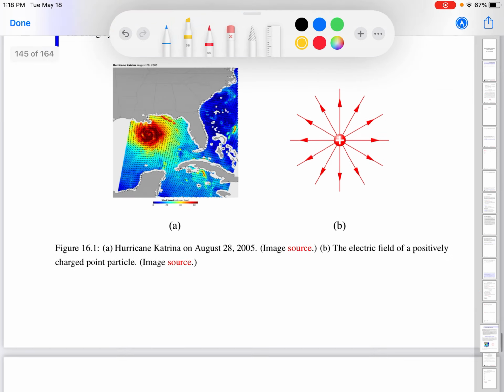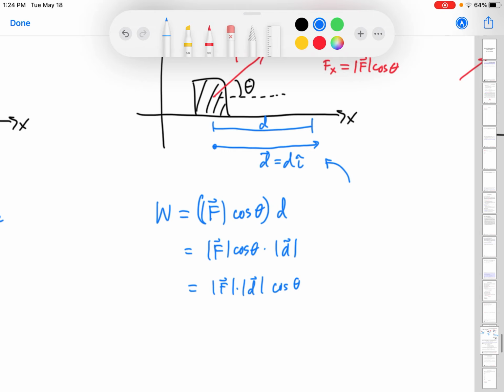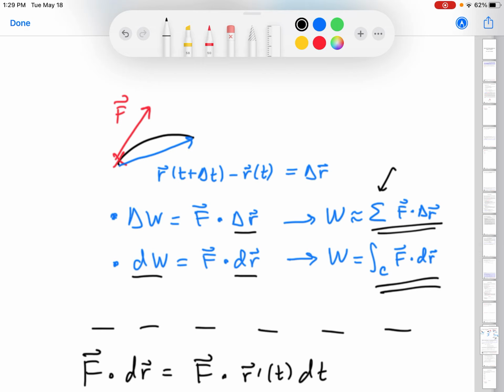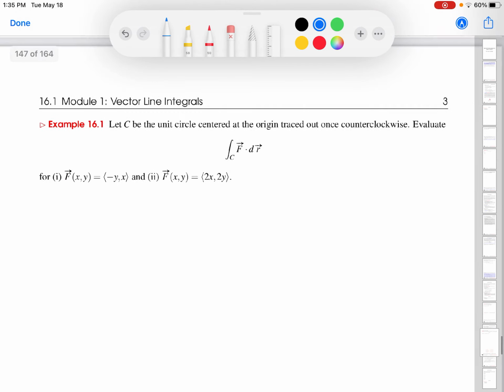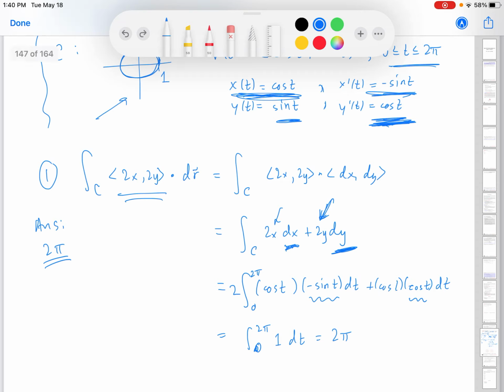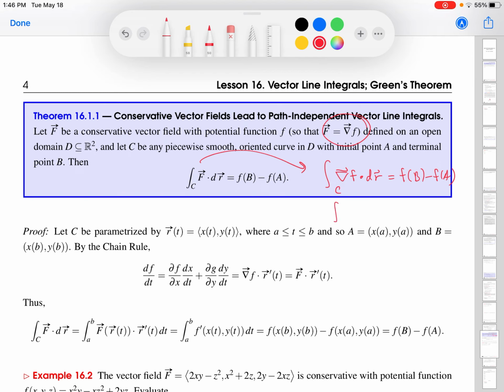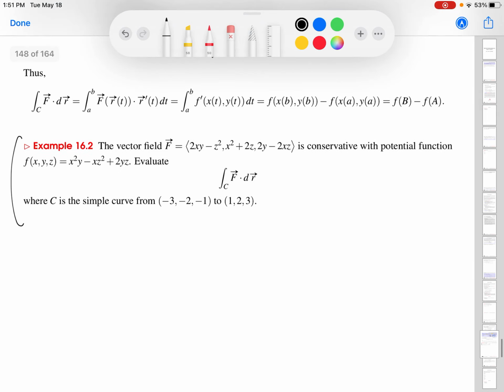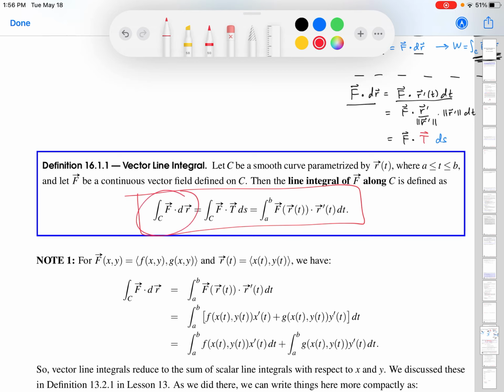16.1: Vector line integrals | Wellesley College Multivariable Calculus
This video introduces the concept of a vector line integral, a type of line integral whose integrand involves a vector field. I motivate the concept by discussing its connection to the physics concept of work, then go through a couple of examples of calculating vector line integrals, and end by discussing the path independence of conservative vector fields.